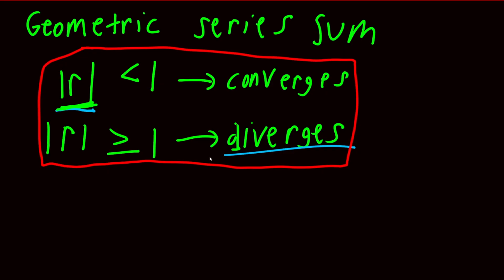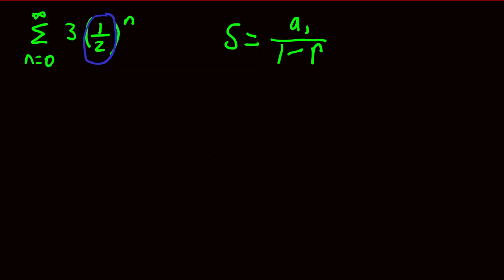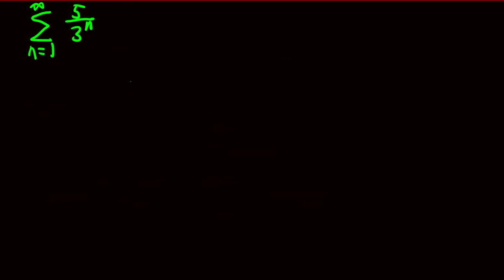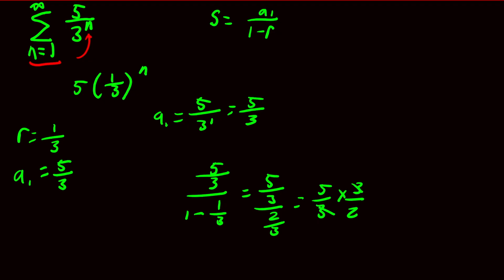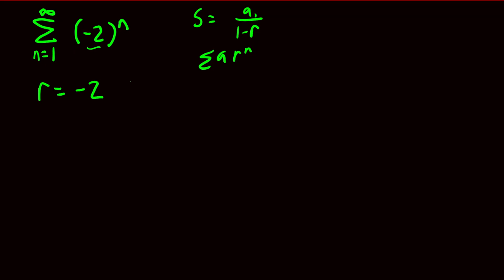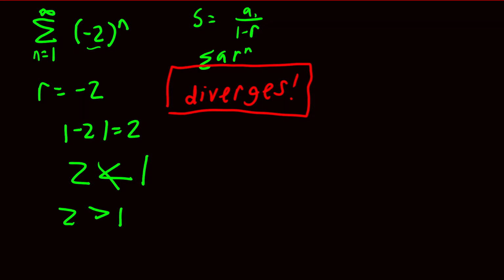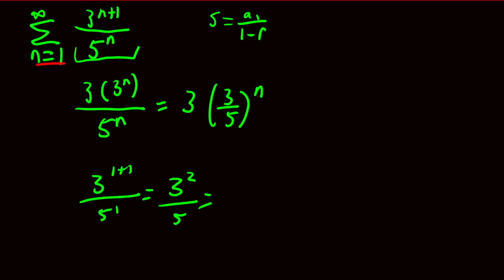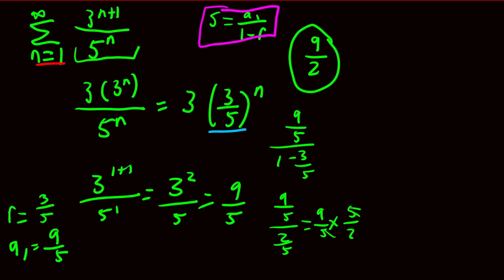How to find the sum of a Geometric Series (Fast and Simple)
geometric series sums are not that hard. you are literally just plugging and chugging. there is nothing to worry about, so just sit back watch this video and ace your next calc bc test.